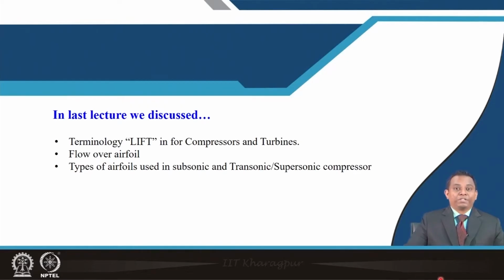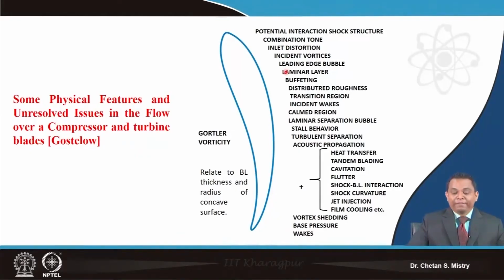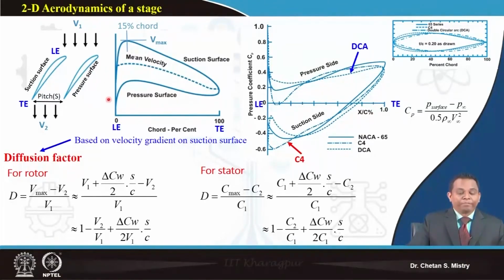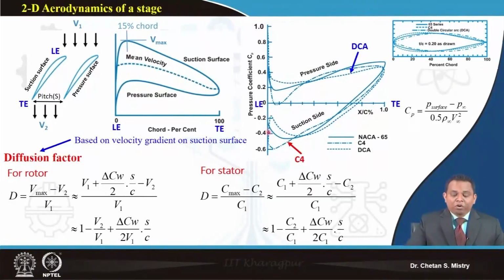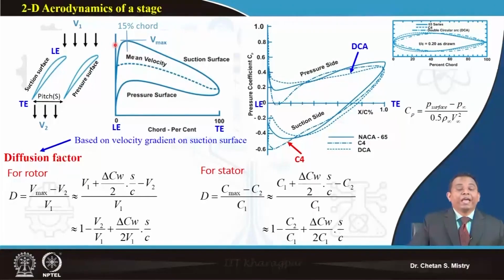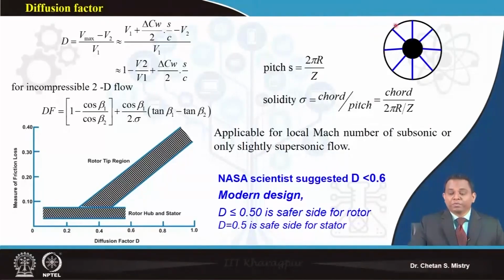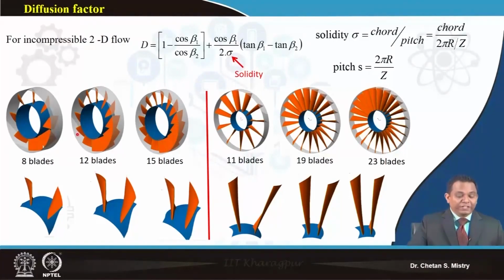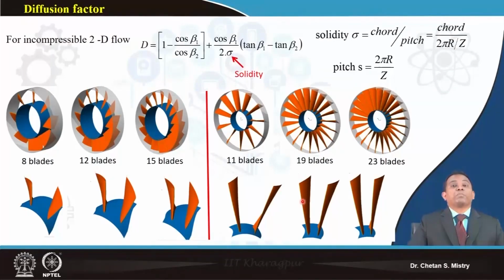Lec 12: Stage Configurations and Parameters (Contd.)